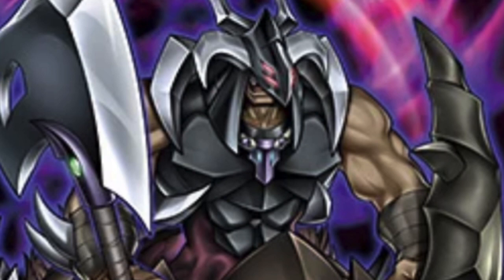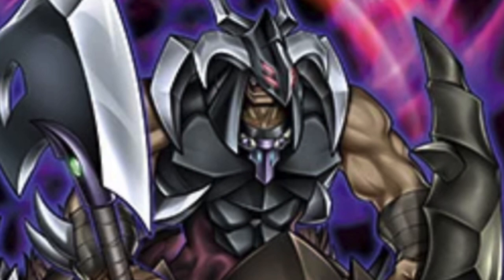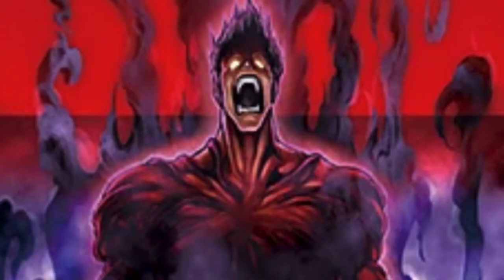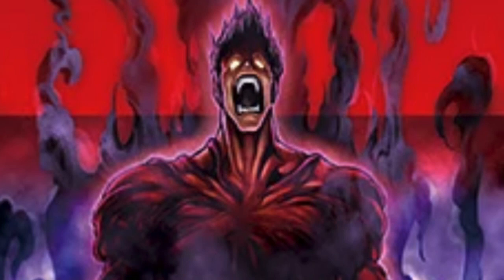New Dark Gate Guardian Support Revealed Out Of Phantom Of Nightmare Is Great!!!